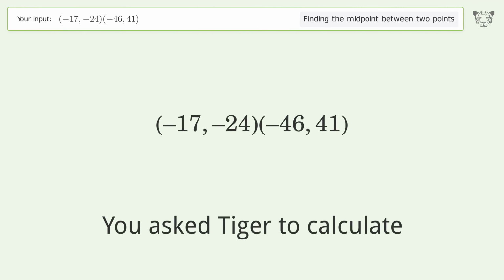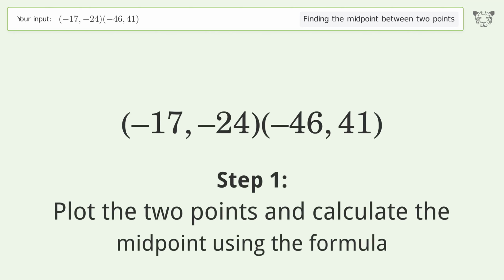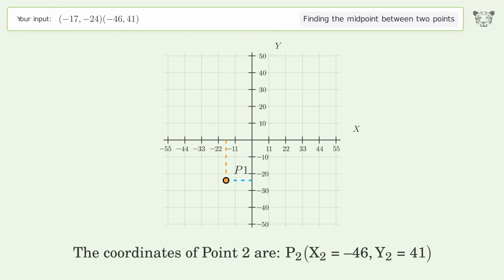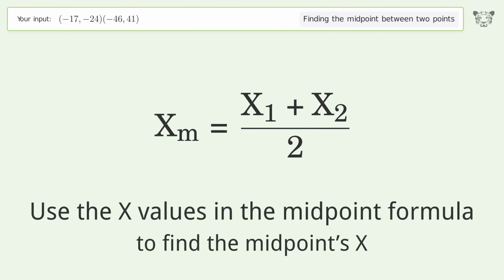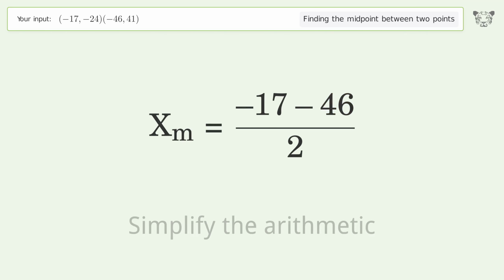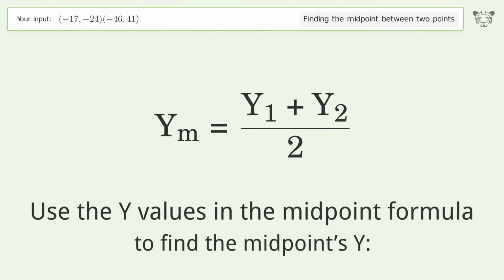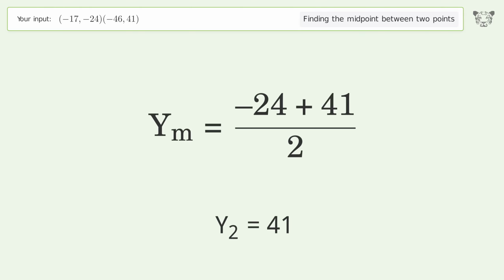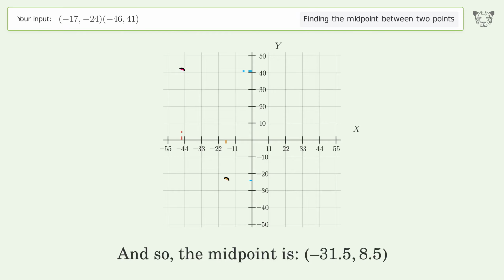Find the midpoint between two points p1 (-17,-24) and p2 (-46,41): Step-by-Step Video Solution